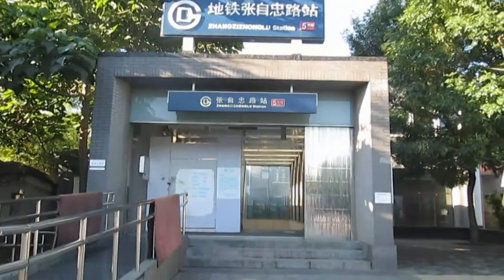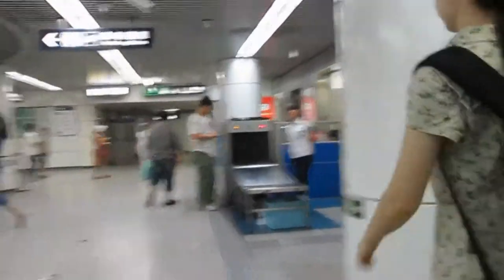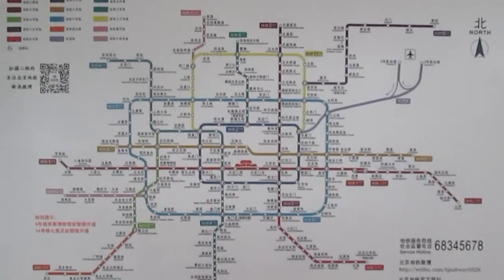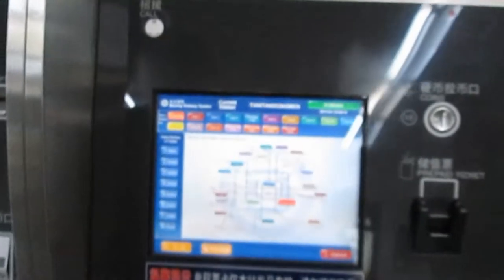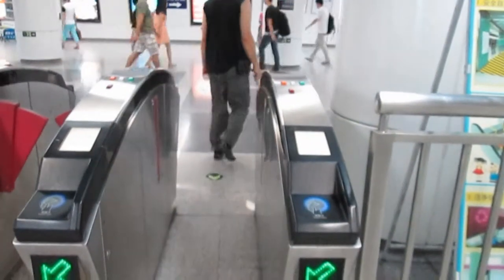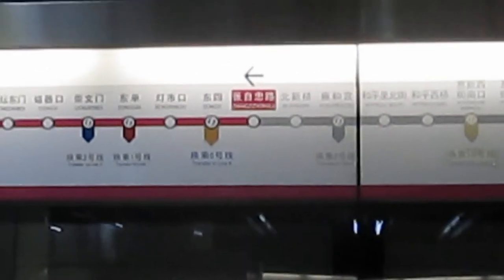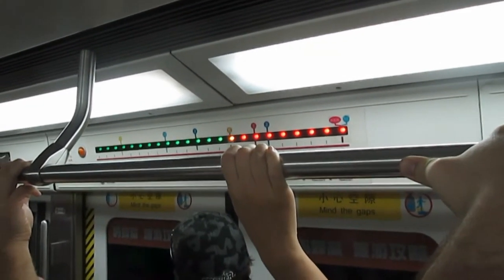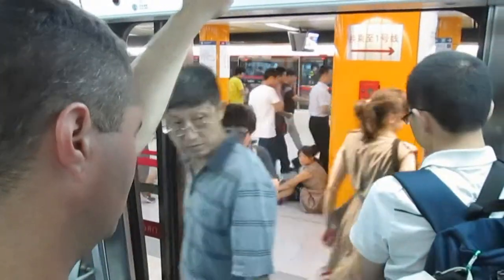Using the Subway Train System in Beijing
This is a video from Long White Cloud Kung Fu's recent trip to China.  The clips are organized into playlists to help you find the bits you want to watch.  As well as things like our visits to significant historic and cultural sites, there are also a bunch of clips of really practical things like how to get around, what we ate, travel tips and so on.  So check out the playlists below.